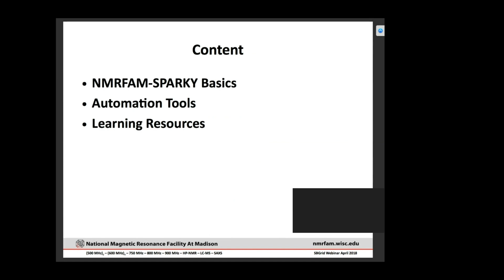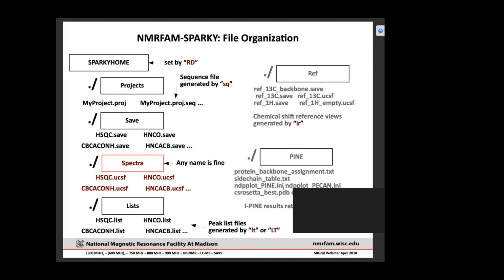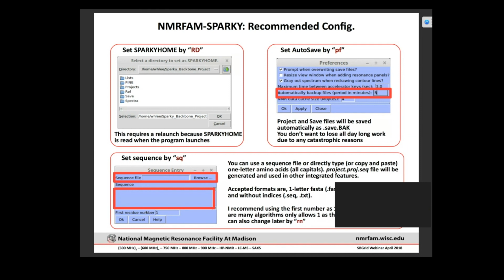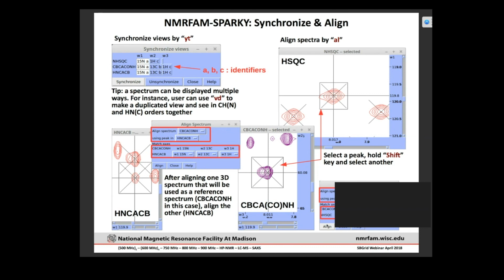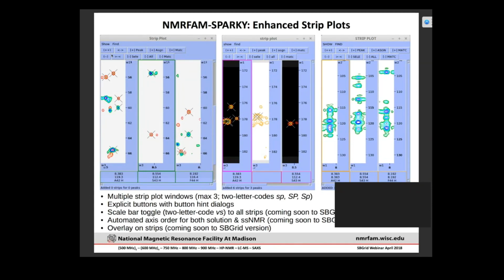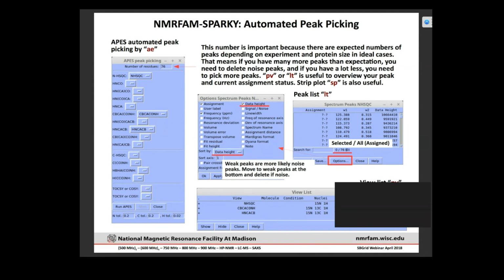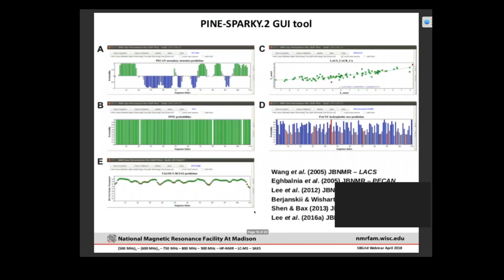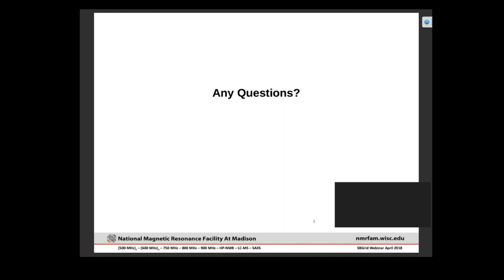NMRFAM-Sparky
Topic:  NMRFAM-Sparky
Presenter:  Woonghee Lee, Ph.D. National Magnetic Resonance Facility at Madison, and Biochemistry Department University of Wisconsin-Madison